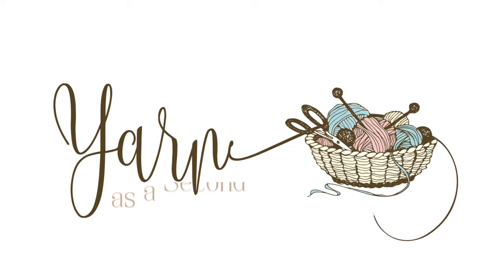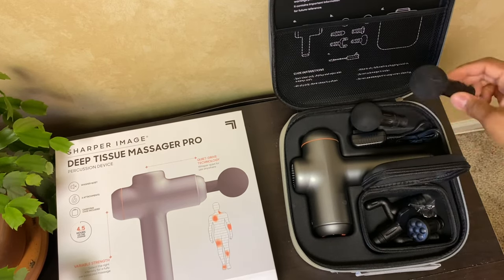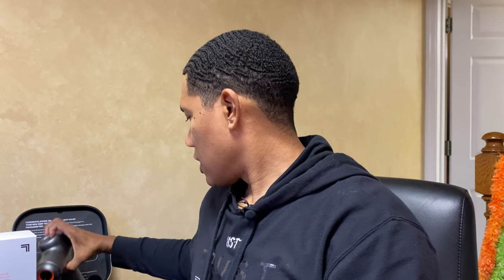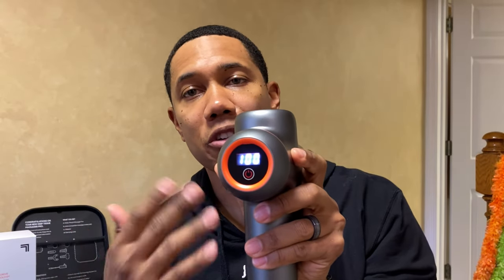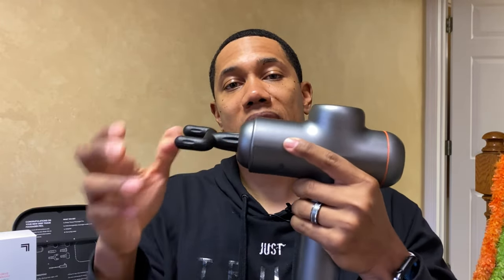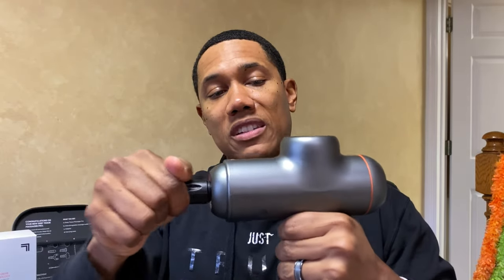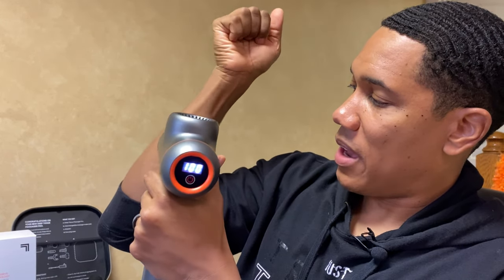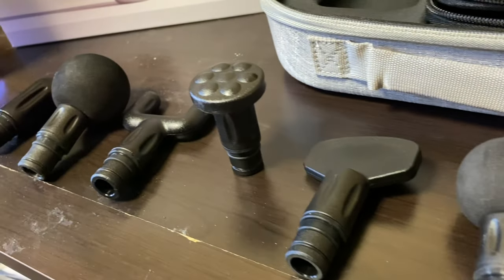CRAFTING MUSCLE FATIGUE & SORENESS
Crocheters and knitters know all about muscle soreness after hours of creating. In this video, we discuss muscle tension. We all carry some amount of tension...some in our hands, feet, back, shoulders, etc. The key to relieving that tension might be found in massage therapy. Increasing blood flow to a particular area of concern by using a massage tool might be something to consider.

Join me as we review this product by Sharper Image. This is NOT a sponsored video...it’s just my honest opinion and review.